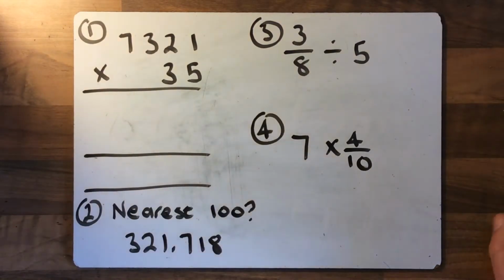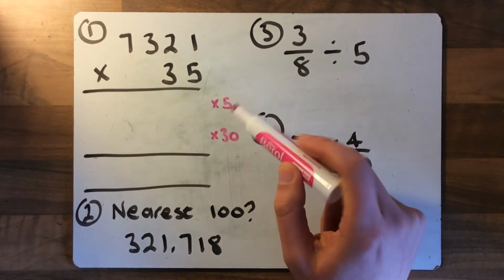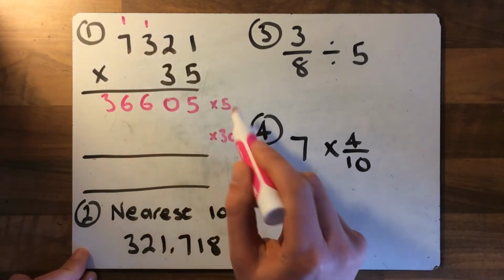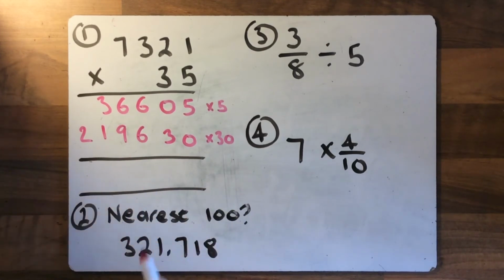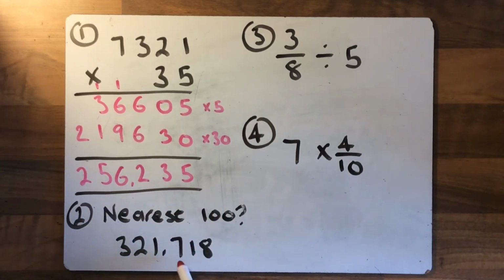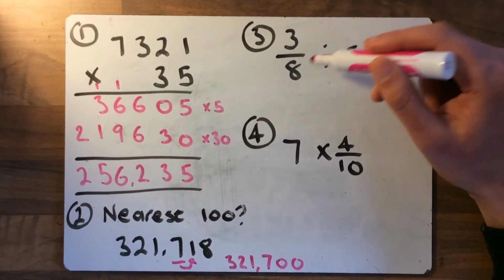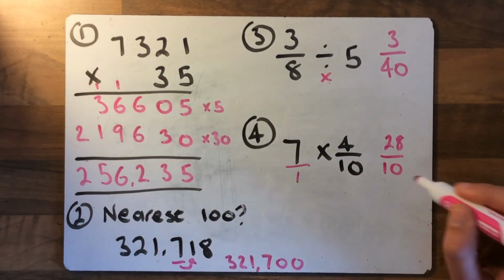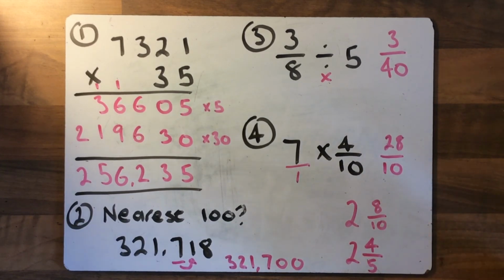Week Beginning 1.3.21. Lesson 2 Maths Starter